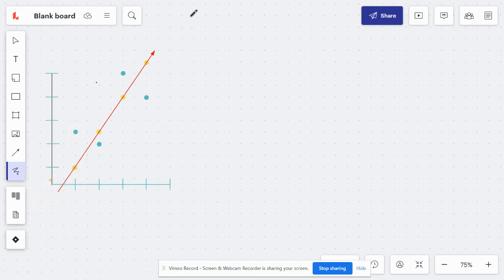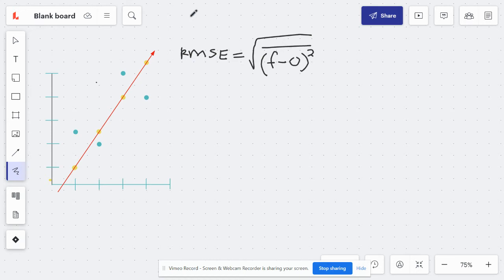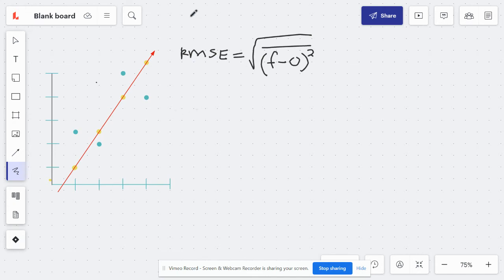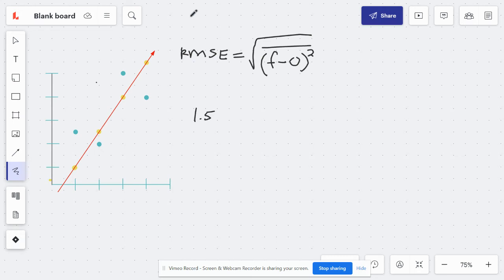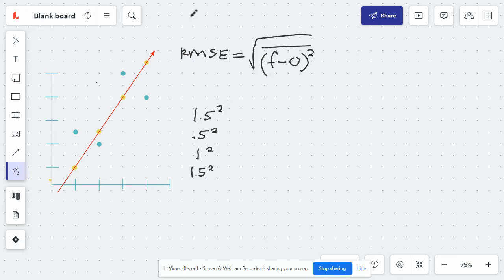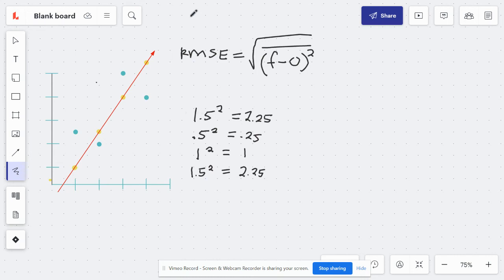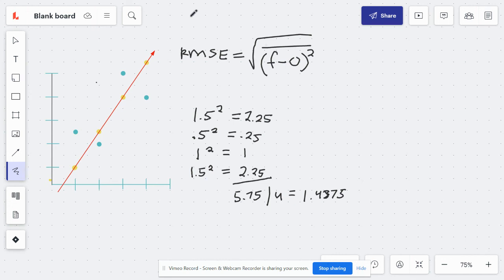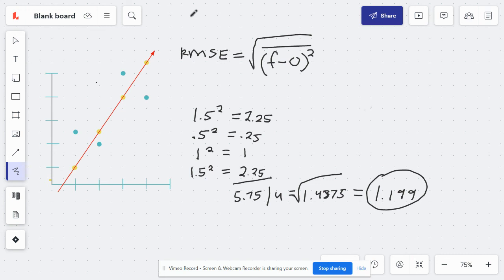Calculating RMSE By Hand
A very simple example of how to calculate RMSE (Root Mean Squared Error) by hand.